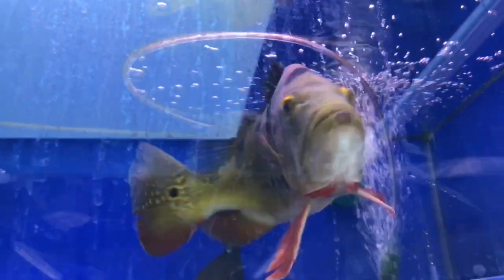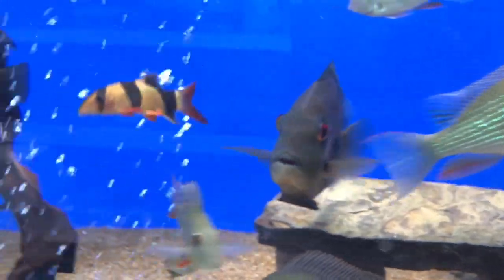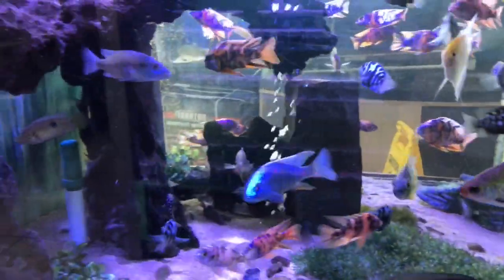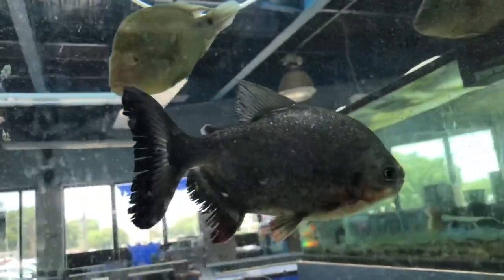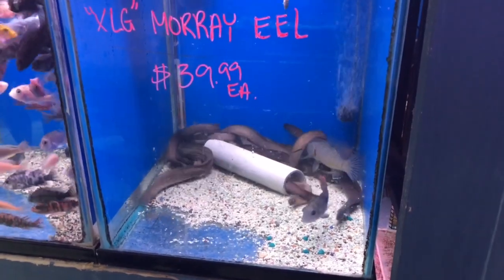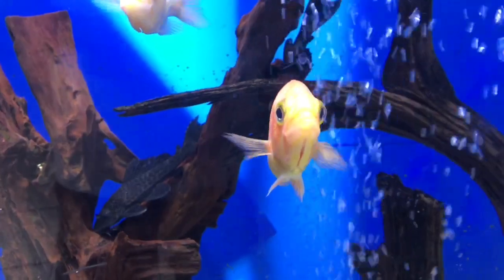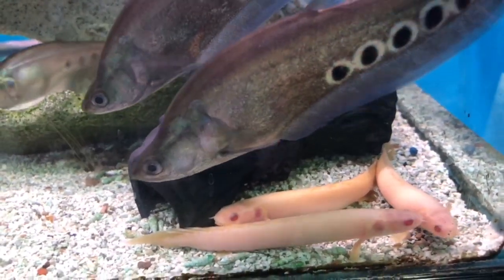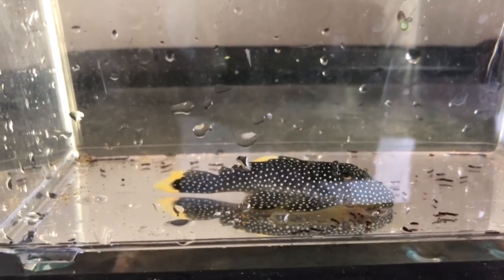New Exotic FISH for my AQUARIUM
HAPNATION 👈🏾